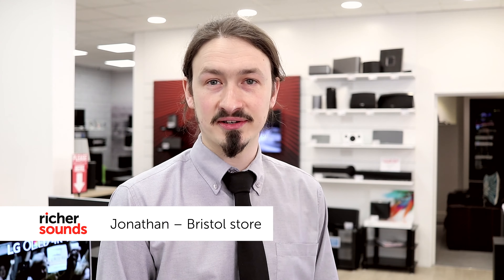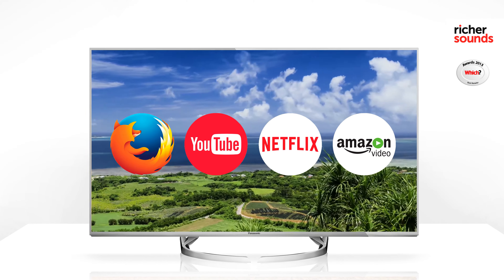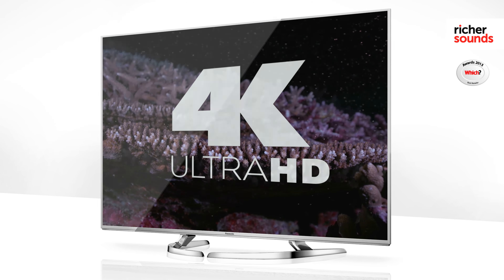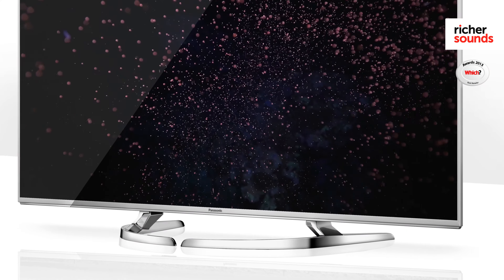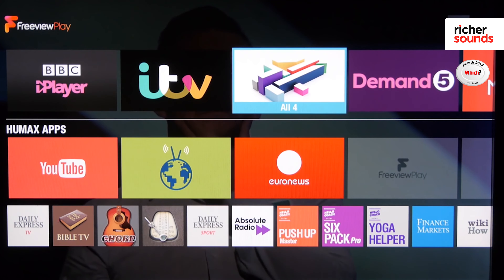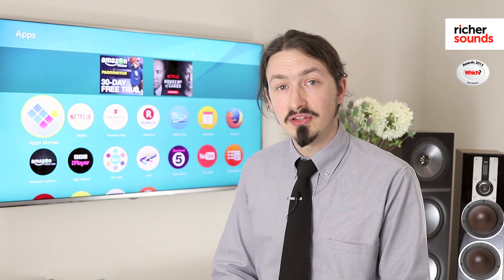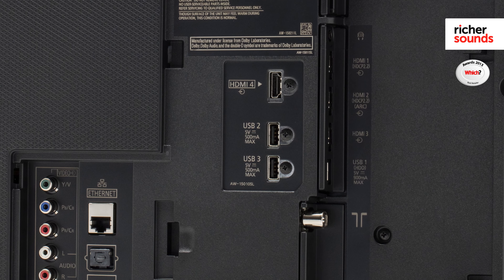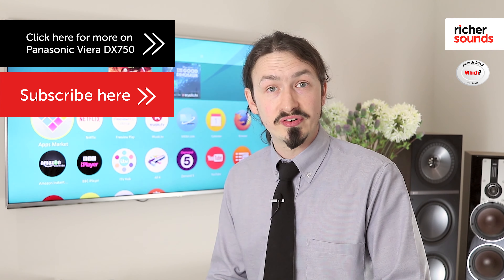Panasonic Viera DX750 - 4K HDR Smart LED TV | Richer Sounds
Jonathan from the Bristol Richer Sounds store takes a look at the Panasonic Viera TX50DX750 4K HDR Smart LED TV. The DX750 TV range is available in 50”, 58” and 65”.

Store Finder - 51 Stores Nationwide

Why not join our VIP Club?